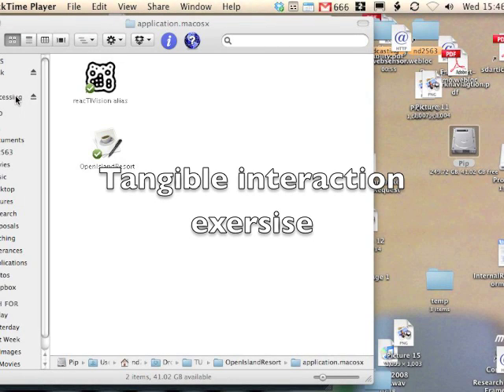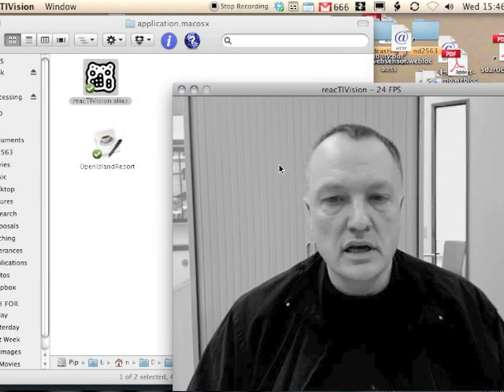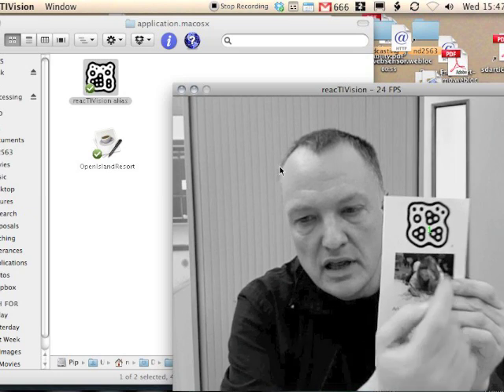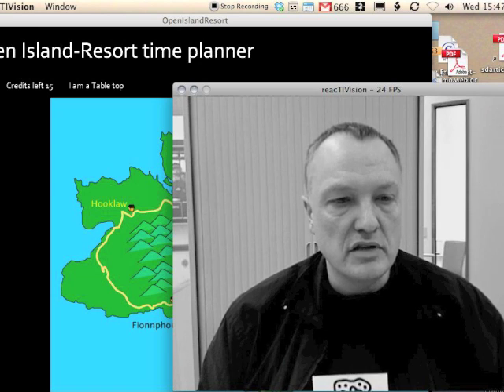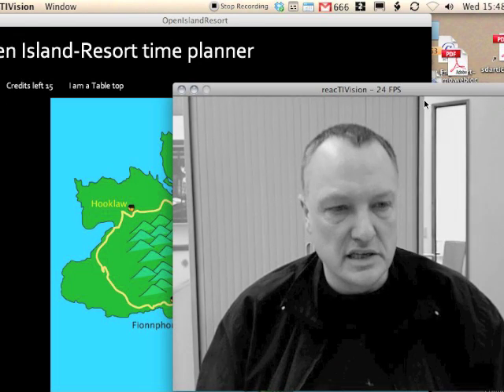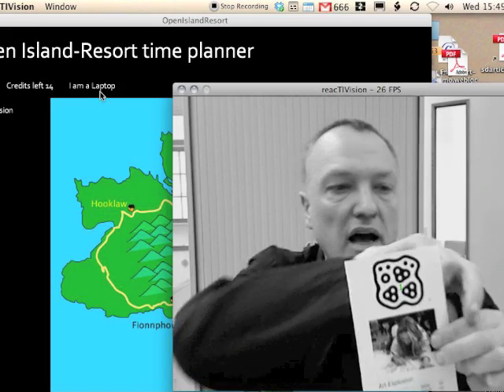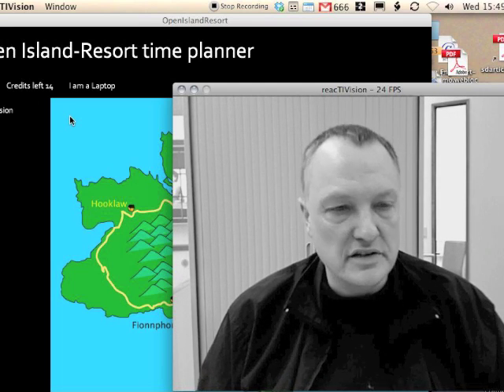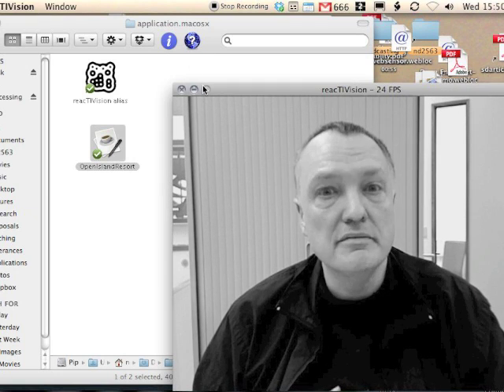Tangible interaction exercise (first draft)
This is a short video to run you through the tangible interaction exercise. After watching this video you should be able to follow this at home your self.

Note this is prototype in production work not part of the final course materials.